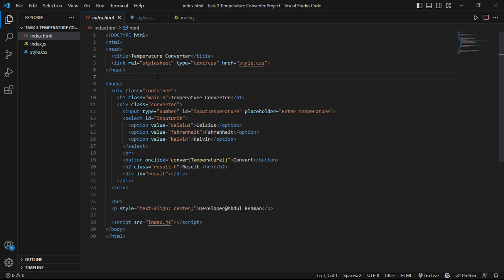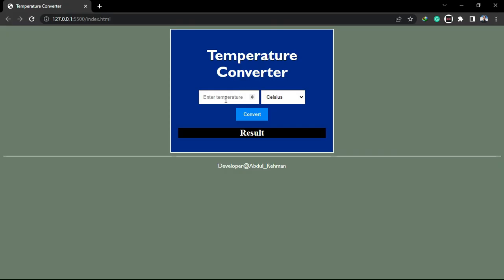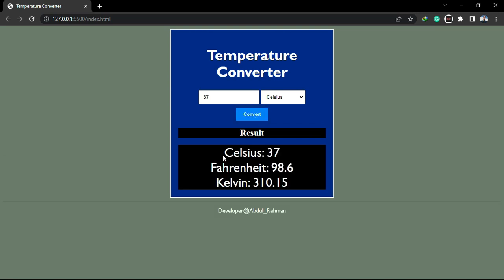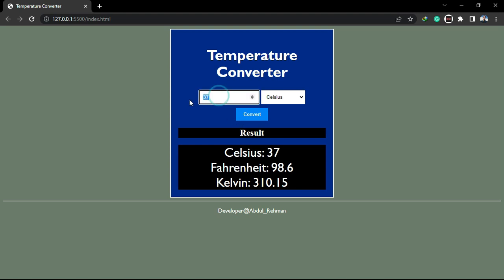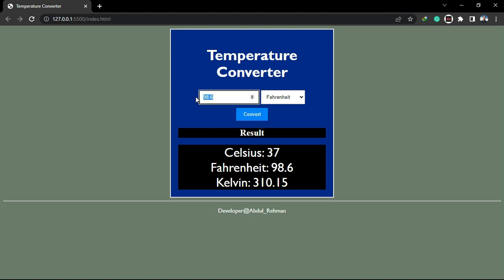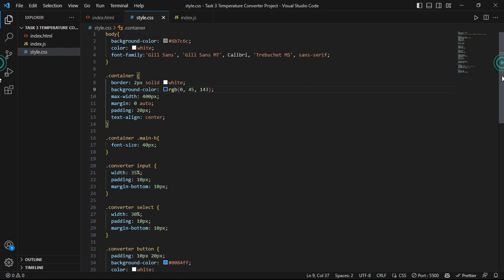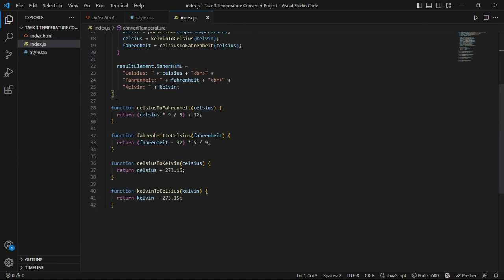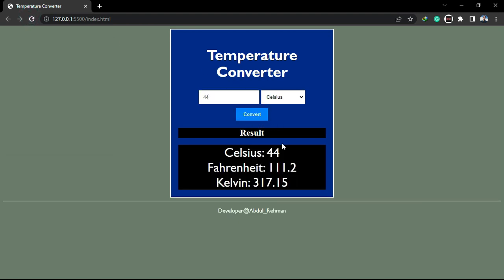Oasis Infobyte Web Development and Designing | Level 1 Task 3 - Temperature Converter Web App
Oasis Web Development and Designing | Level 1 Task 3 - Temperature Converter Website / Web App Project | Abdul Rehman using HTML, CSS, and JAVASCRIPT.

OASIS INFOBYTE Internship Program:
- The Temperature Converter Web App:
"The user will input a temperature in either Fahrenheit or Celsius and press a "convert button." The converted temperature will then be displayed with the correct unit."
Your UI should include four main elements: Input fields for the user to type in their temperature - don't forget to validate that the input is a number!
Dropdown menu or radio button for the user to choose if they are inputting in Celsius or Fahrenheit.
"Convert" button to trigger the temperature conversion.
Display area for the final converted temperature and unit.
For an extra challenge: You can add in a third conversion option to convert from and to Kelvin as well."